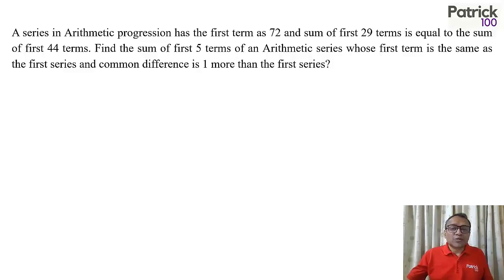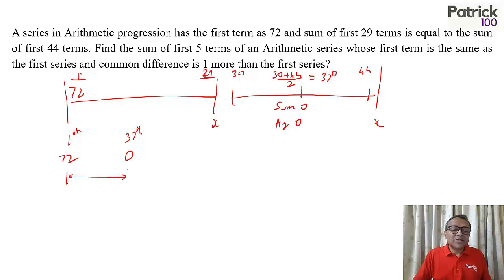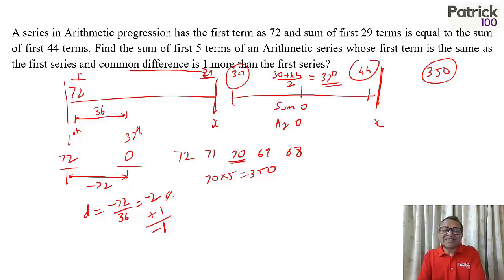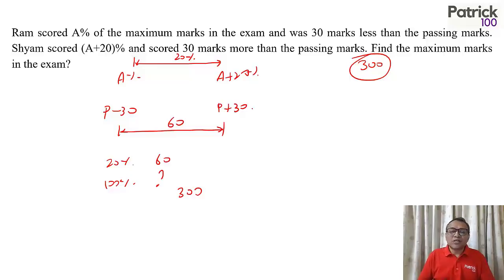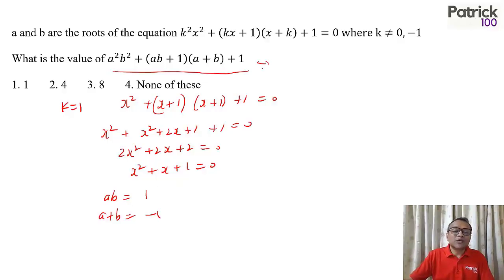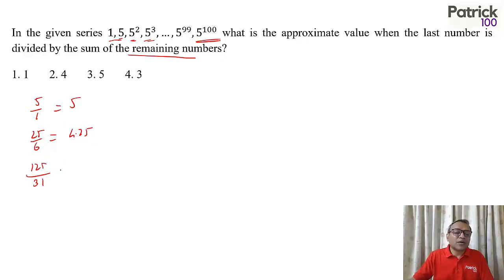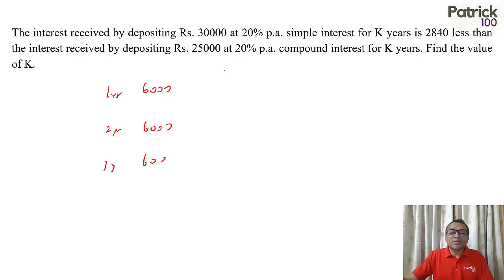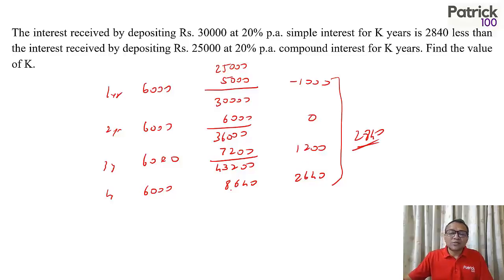Day 70 - Road to 100 Series | CAT 2025 | Practice Questions | Patrick Dsouza | 6 times CAT 100%ile